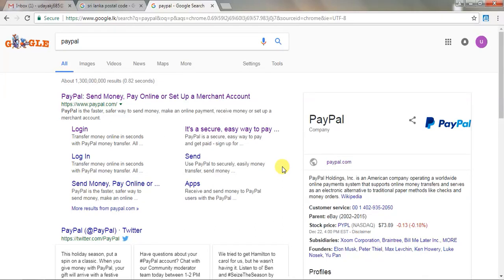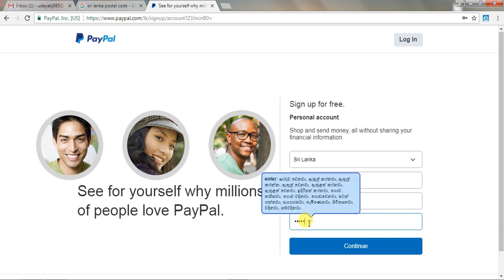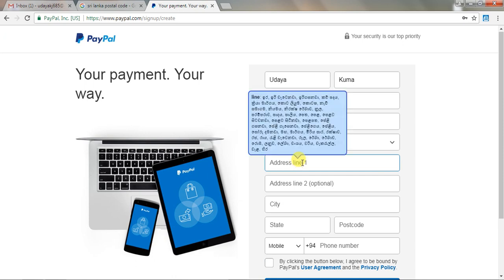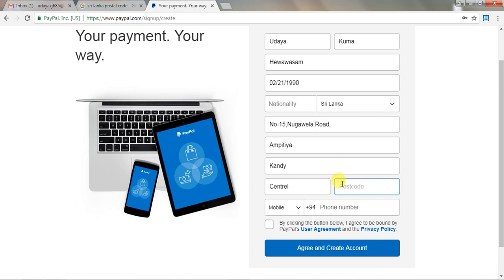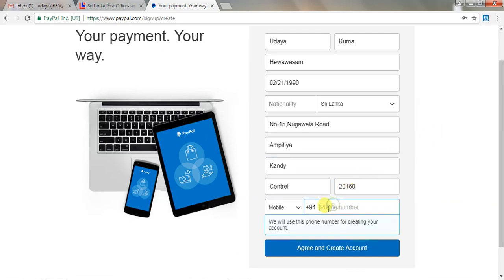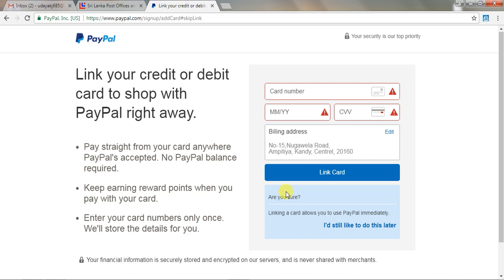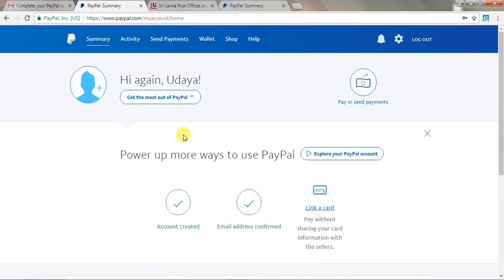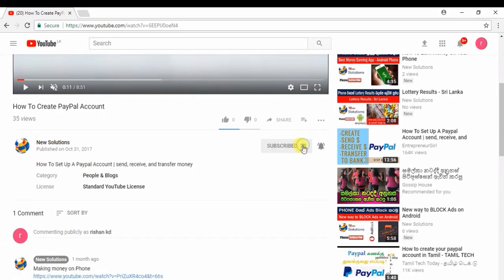How to Create a PayPal Account Without Credit or Debit Card - Sinhala